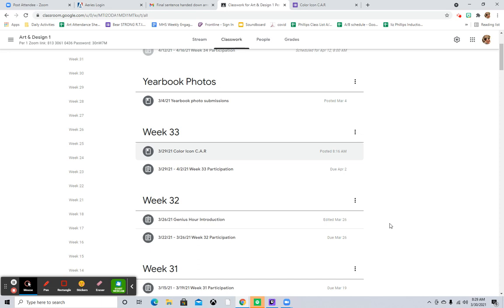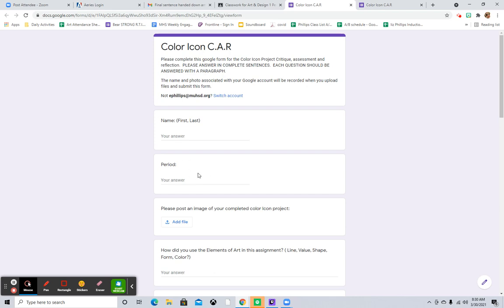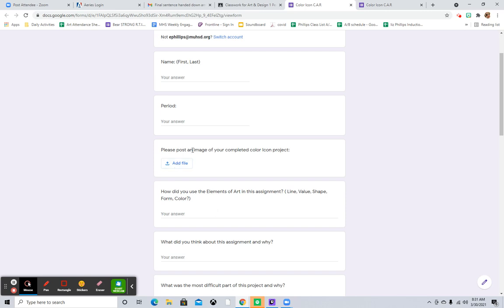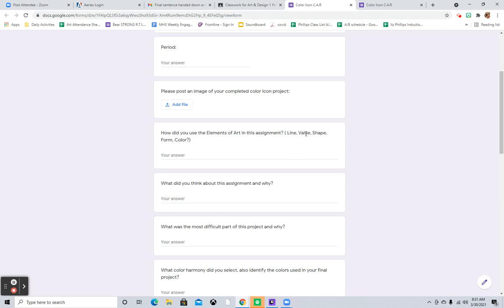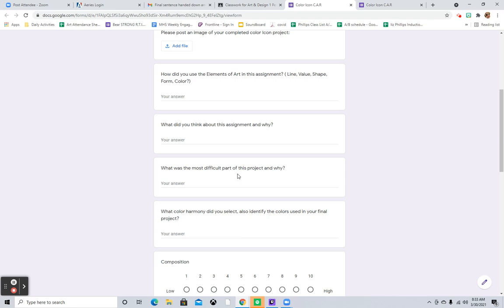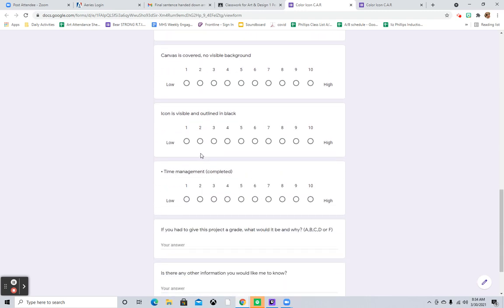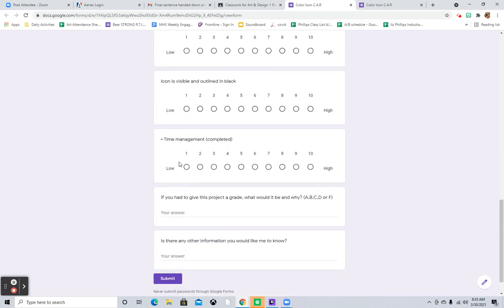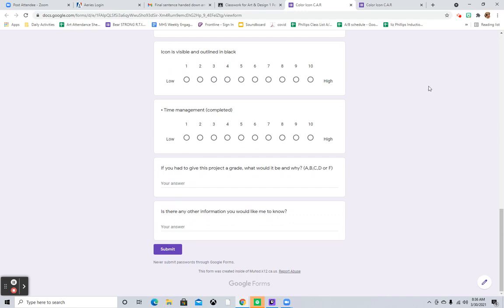Art 1 Daily Review video Icon CAR